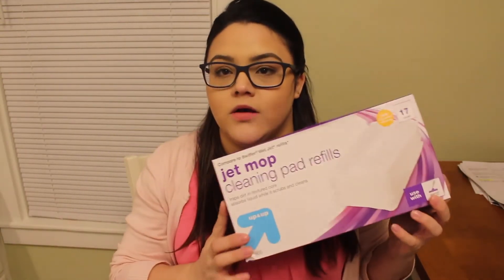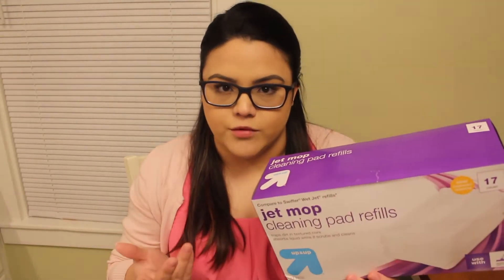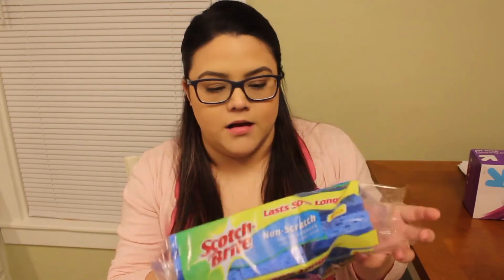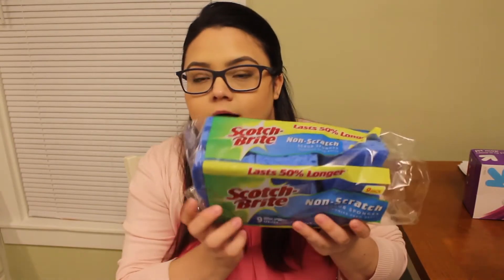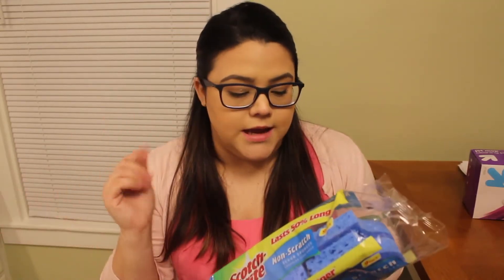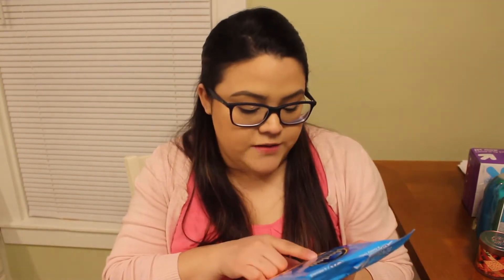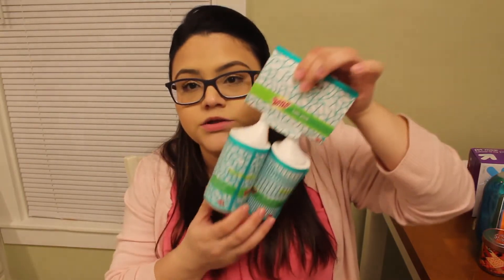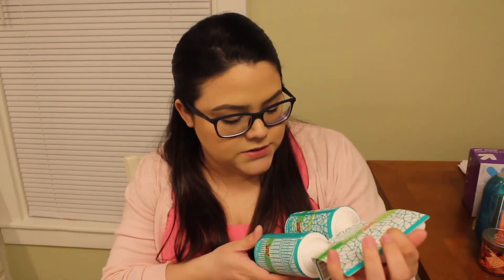TARGET HAUL! | CLEANING SUPPLIES & BABY STUFF HAUL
There is a new Target in my city and I just couldn't help myself. I wanted to share some cleaning supplies I bought, and also some other random stuff!